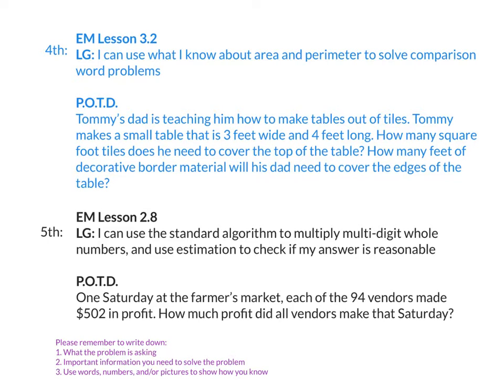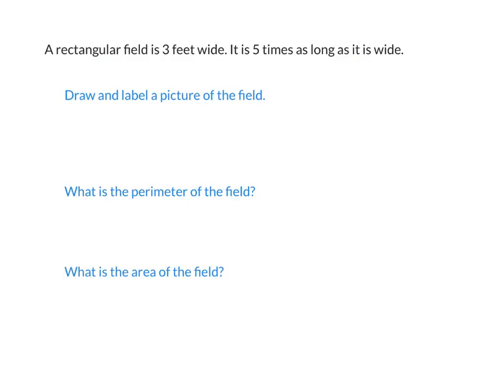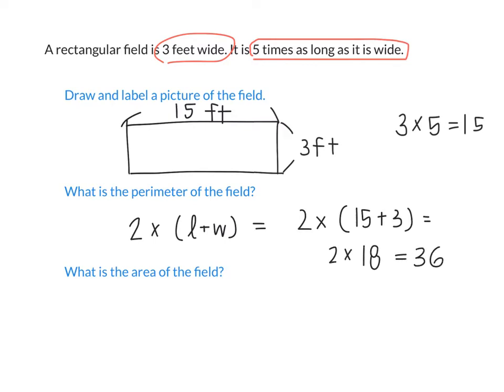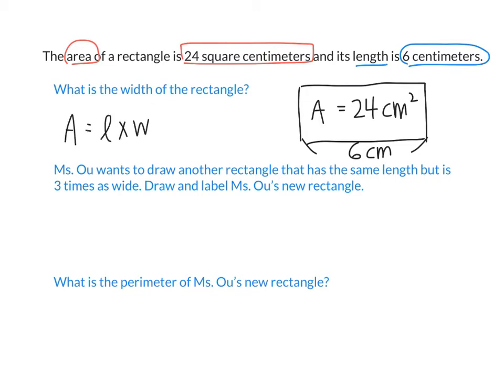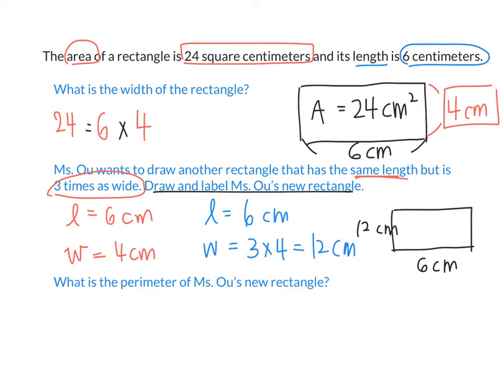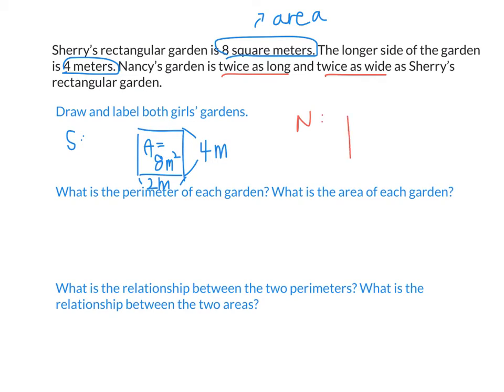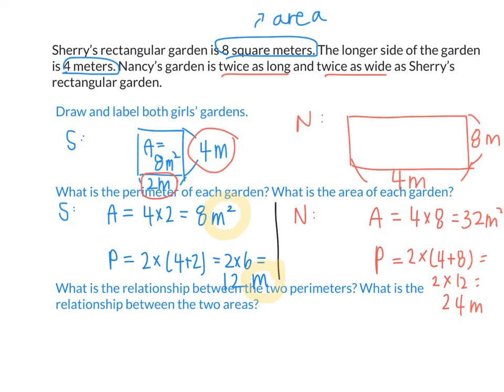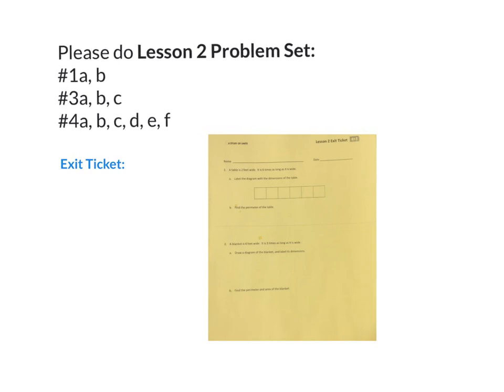10.16.19 4th EM 3.2